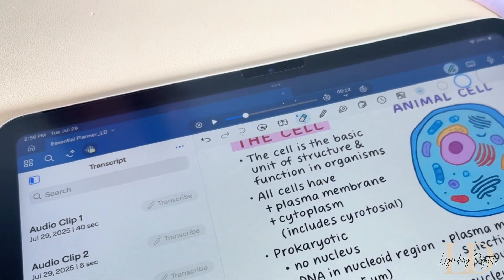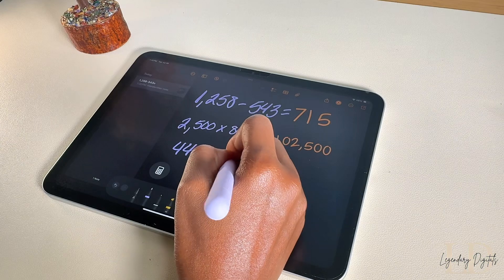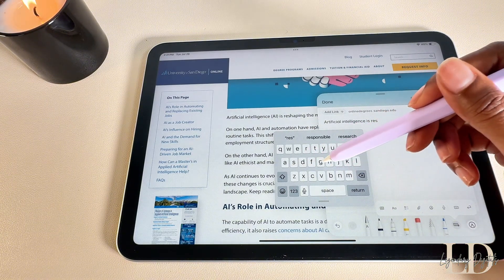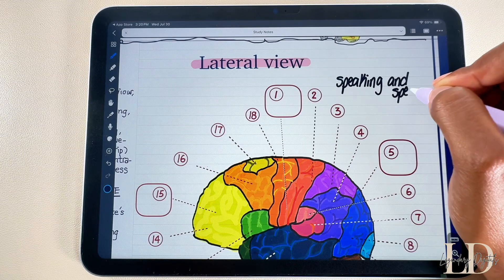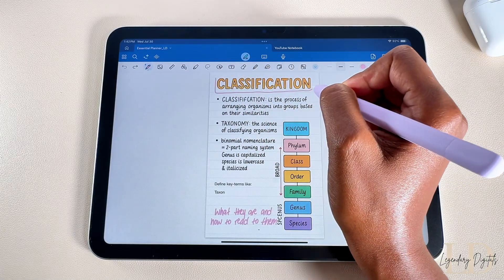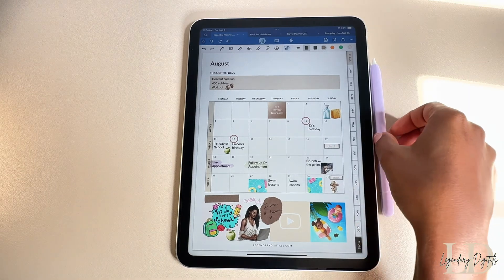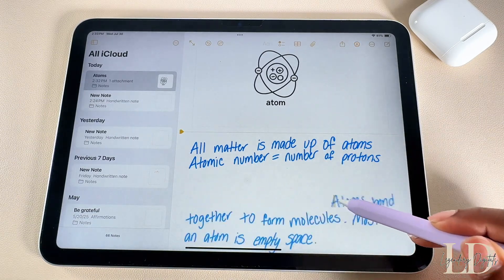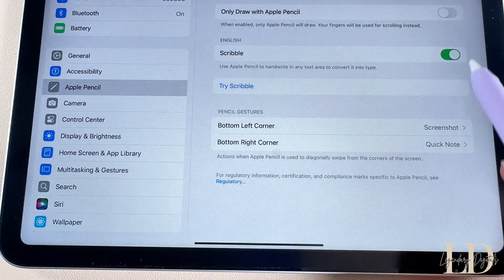Back to School with iPad🎒| Note-Taking, Digital Planning, Tips & More📚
I’m showing you how I use my iPad for note-taking, digital planning, and keeping everything organized. If you’re trying to make your iPad work for you this school year, this one’s for you. I’m sharing my fave apps and go-to tips to help you stay on top of it all. Let’s get into it!

🔌DIGITAL PLANNER PLUG FOR THE GIRLIES: Legendarydigitals.com💕

Items shown in this video: iPad 10th generation
Apps are Goodnotes, Notes, Calculator and Noteful
Apple Pencil

Timestamps:
0:00 Intro
0:15 iPad Tips
1:31 iPad Note taking
3:52 Digital Planning
4:04 Smart Script
4:31 Screenshots
4:49 Scribble
5:00 Custom Focus Modes
5:26 Outro